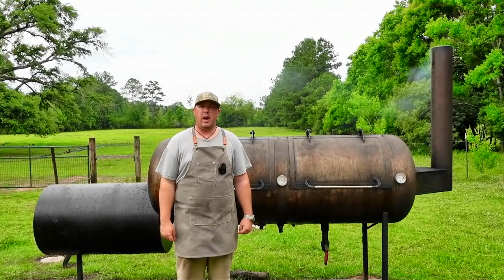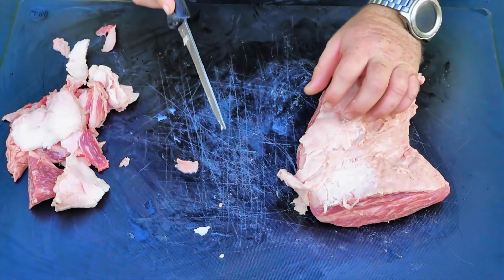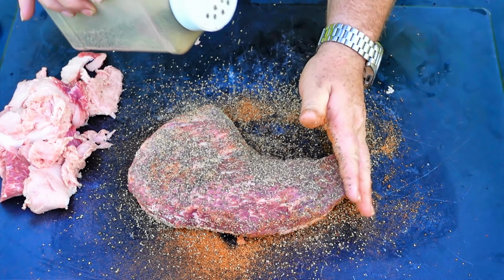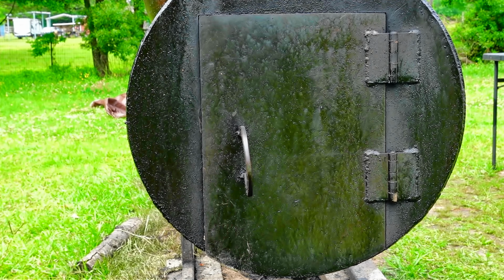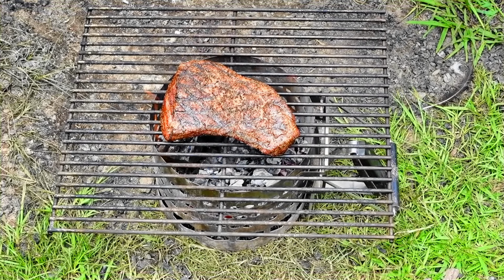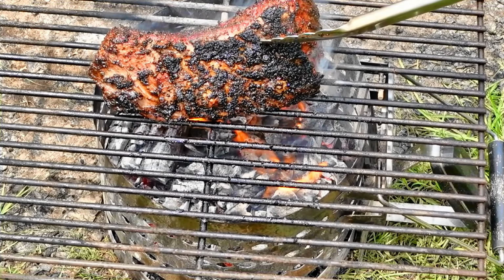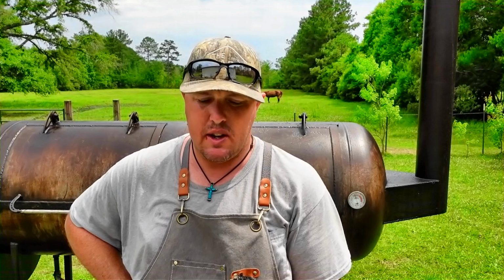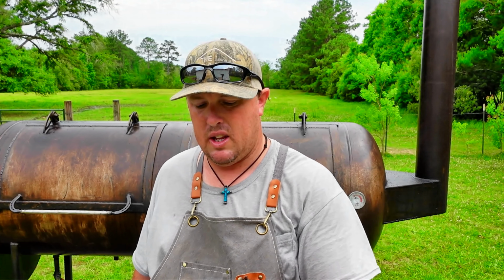TEXAS STYLE PRIME GRADE TRI TIP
In this video we reverse sear a prime grade tri-tip on my 250-gallon offset